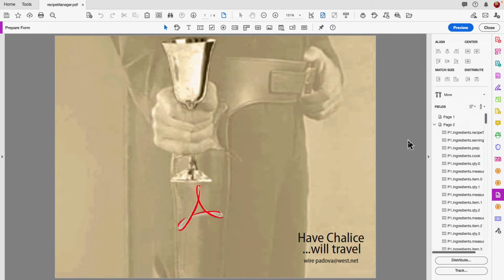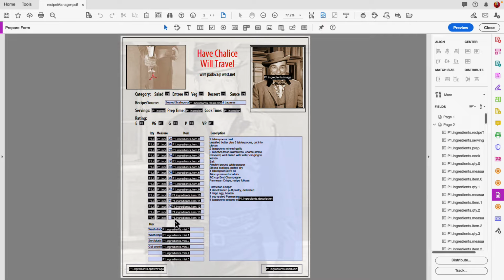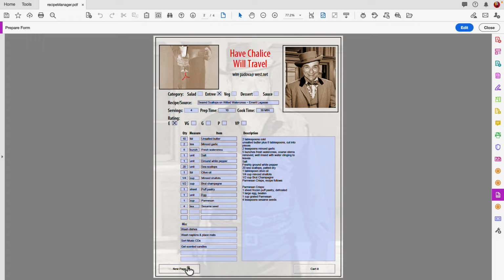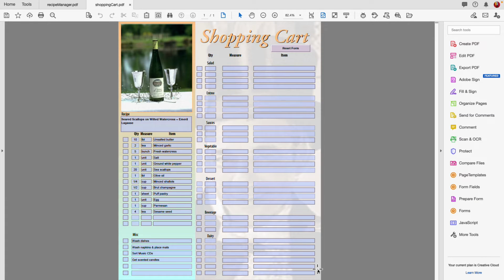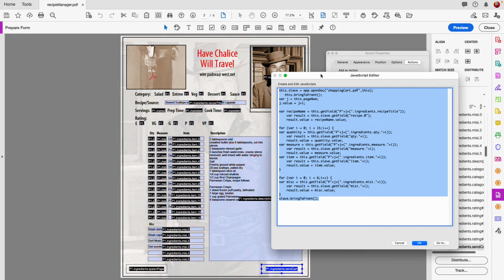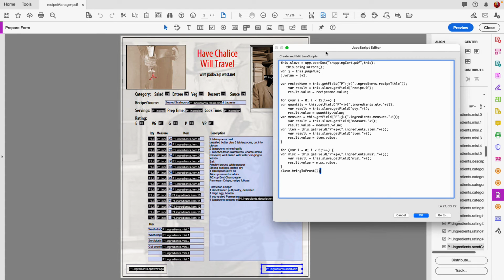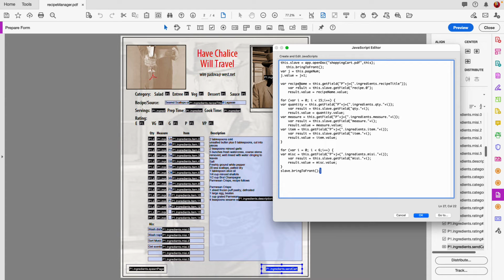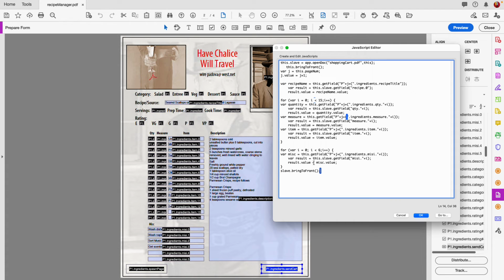Copy data from one file to another in Acrobat Pro DC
This video shows you how to copy form field data from one form to another form. Be certain to copy both tutorial files to the same folder.